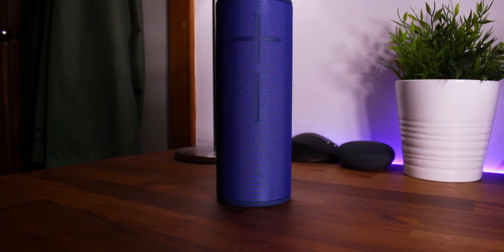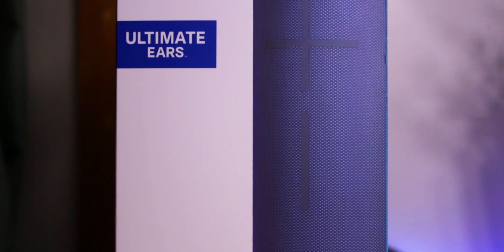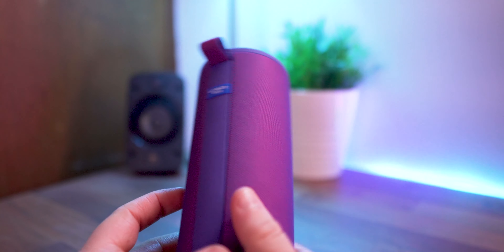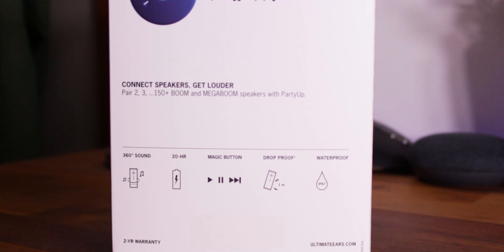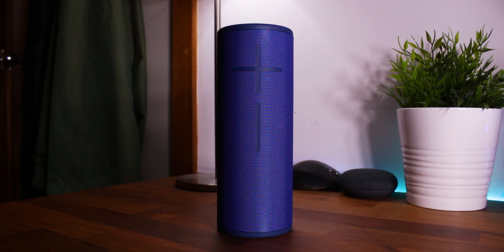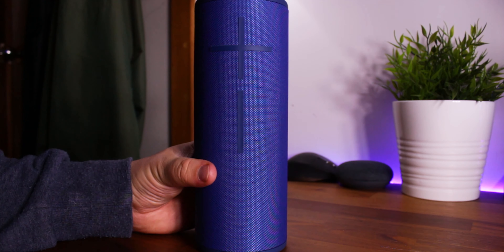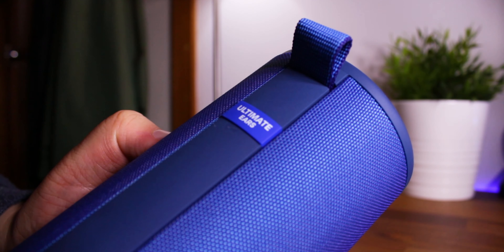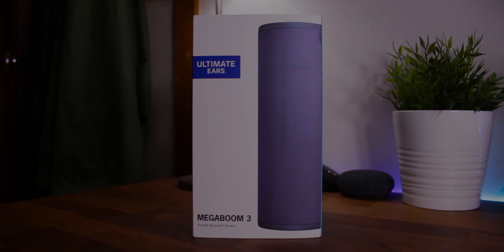Ultimate Ears MEGABOOM 3 - Review